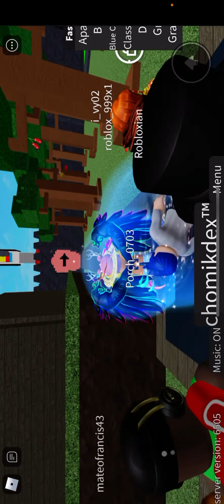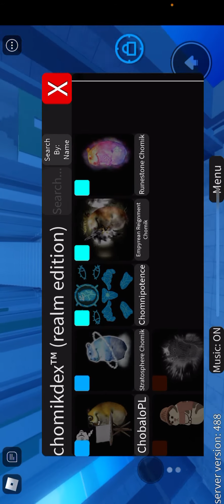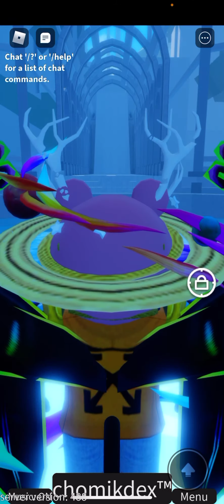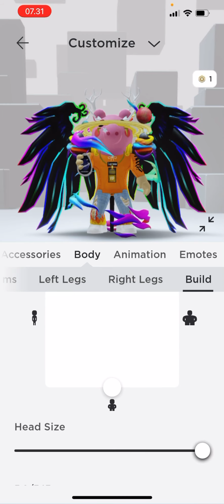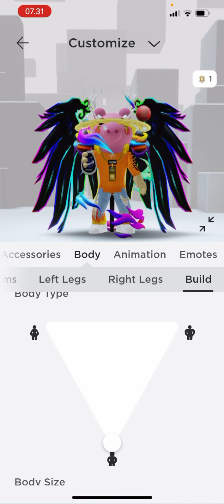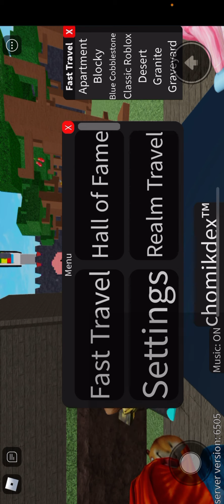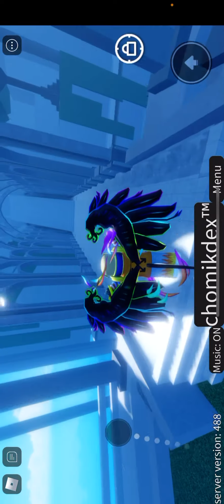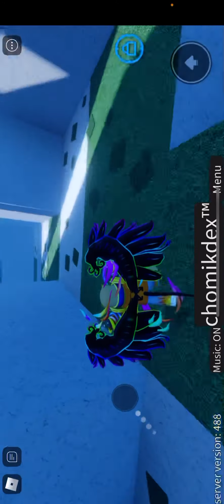How to get empyrean regiment chomik in find the chomiks